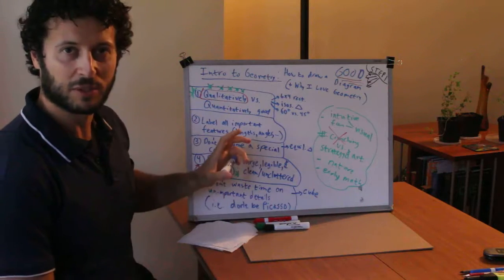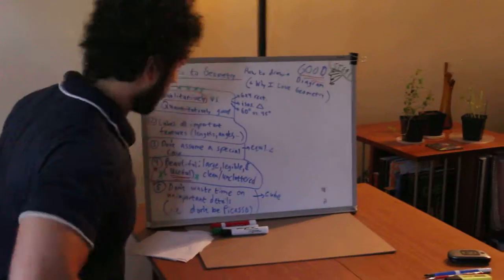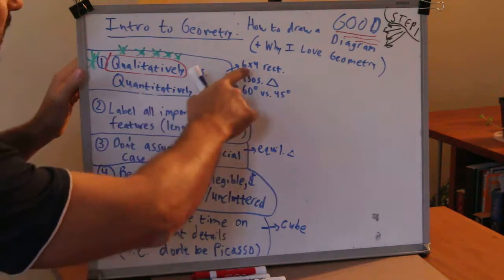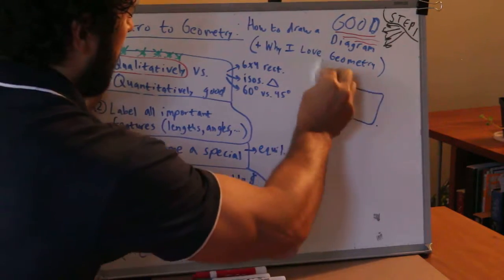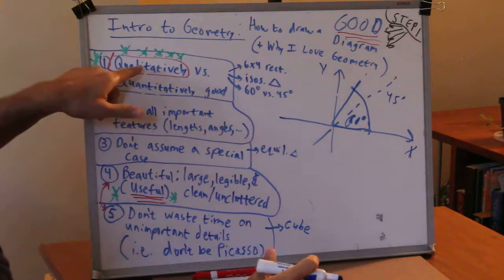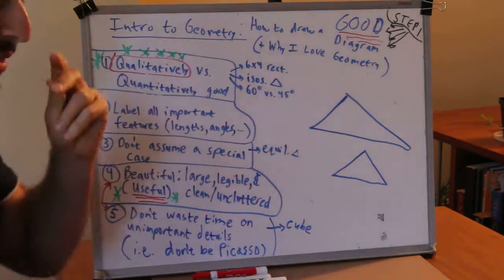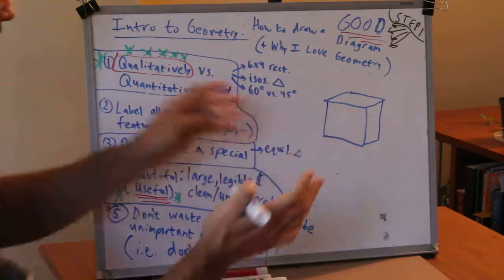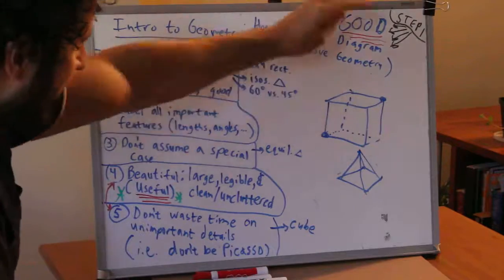110. Intro to Geometry (STEP 1): How To Draw a GOOD Diagram (+ Why I Love Geometry)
You can hear Professor Tadashi Tokieda's thoughts on good diagrams He has a lot of awesome videos on youtube with very cool physical demonstrations of physics and math concepts. Check him out!